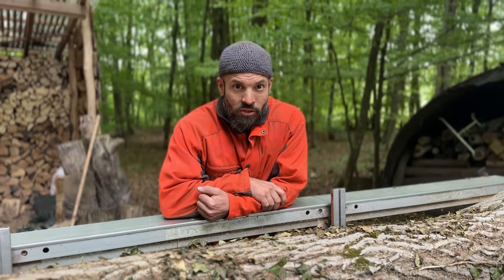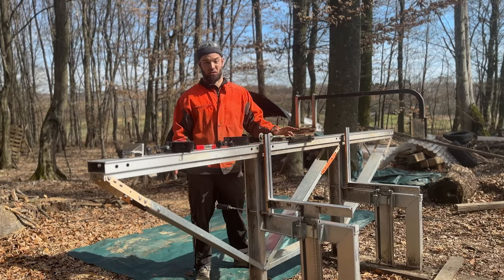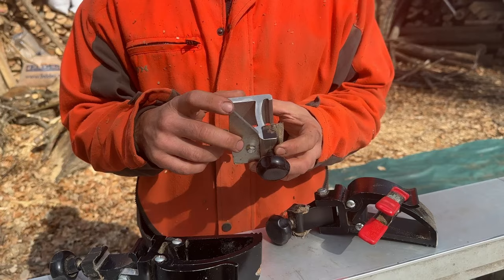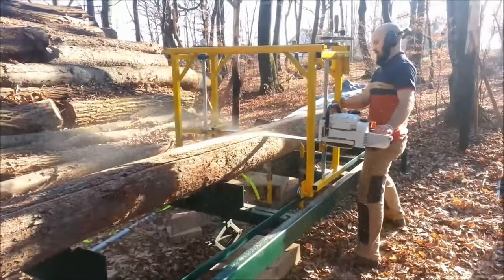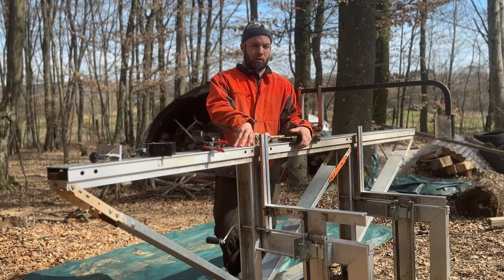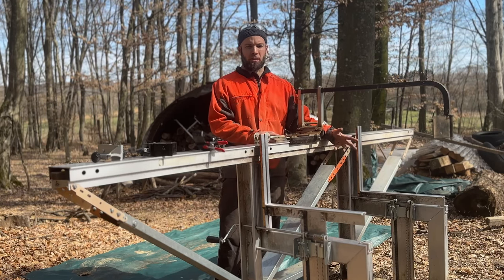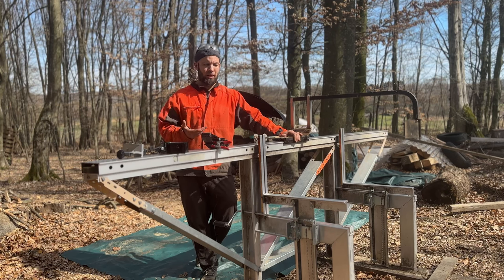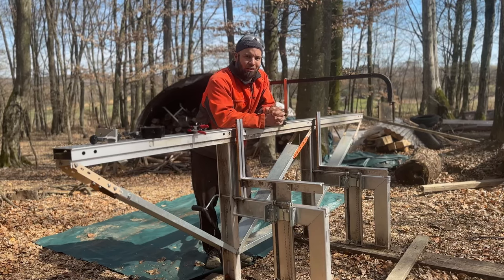My honest review of Logosol chainsaw sawmill after years of use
In this video you will find out how to achieve your woodworking independence, fulfil your dreams and what it will cost you in money, time and frustration. This is also a response to all who mocked my chainsaw sawmill as they have something bigger. Nothing beats the value for money and for a regular woodworker, chainsaw sawmill will be more than sufficient to provide you with the lumber needed for your projects.

The result of these cuts, besides things we did for our house, highest quality didgeridoos, you can find

Spiral out, keep didging!

Du